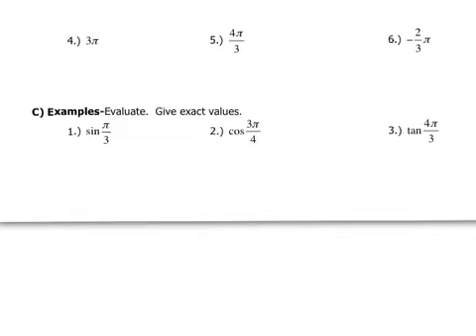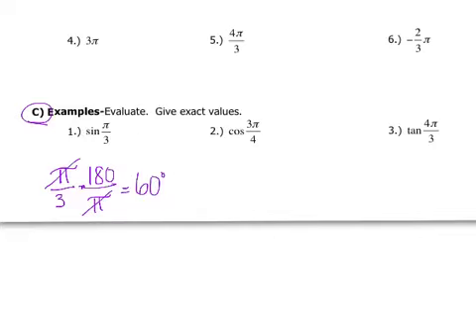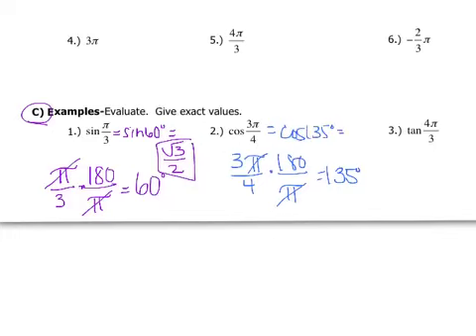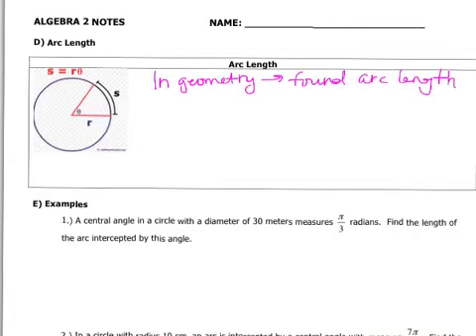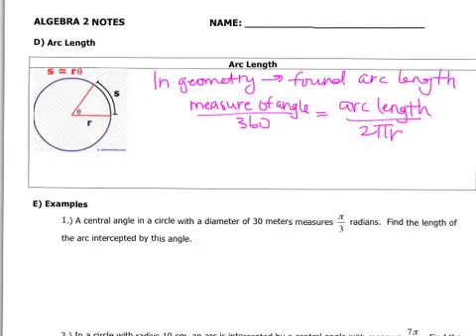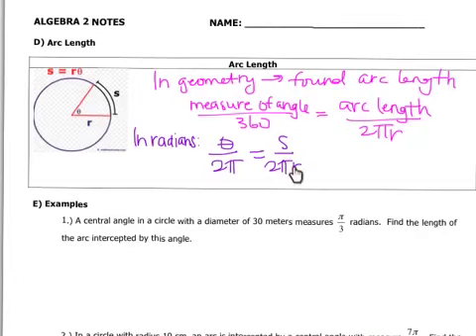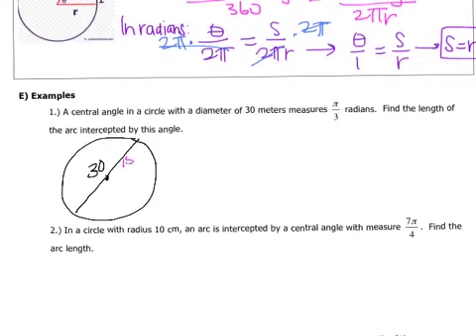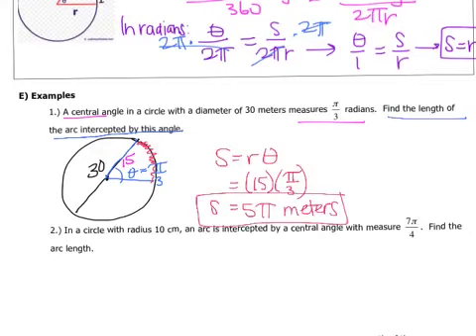Giordano Alg 2 9.4 part 2